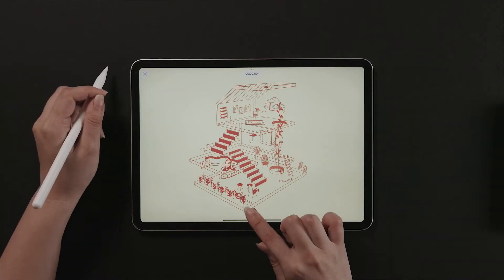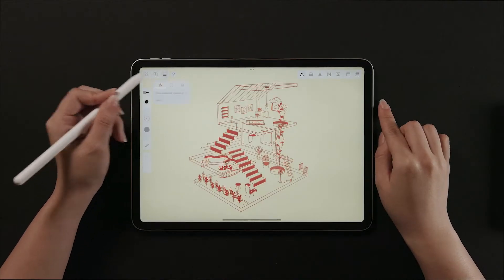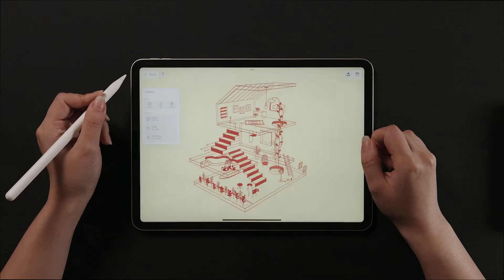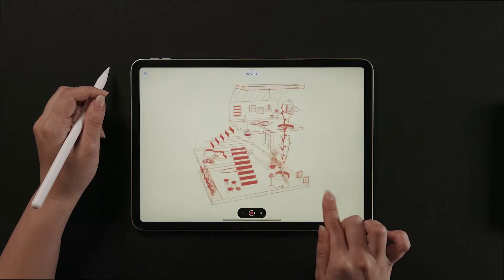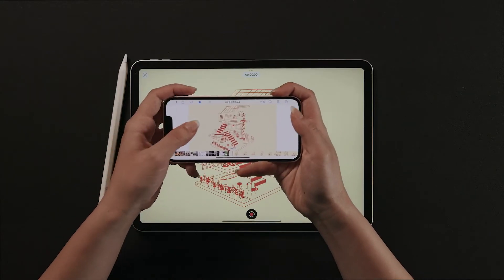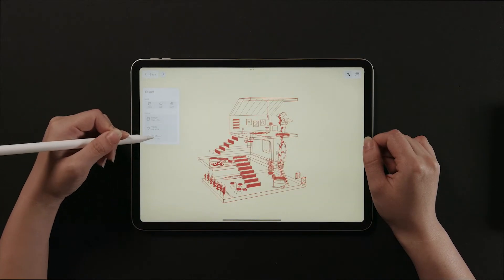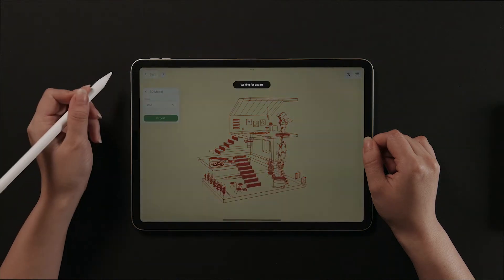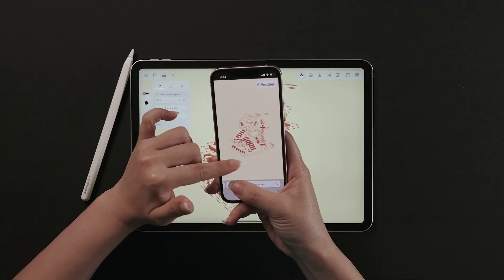How to Export and Share the 3D drawings from Feather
(👁️‍🗨️ Please enable subtitles for this video.)
Quick guide about exporting and sharing the 3D drawings from the 3D drawing app Feather in various formats; images, videos, 3D files, and public links.
"Feather" is a quick starter for capturing your imagination in 3D.
Once you catch how to draw, rotate, and create, where and how far you use it is fully up to you. With its simple but polished interface, Feather is for everyone who wants to visualize ideas.
🙌 You can also find us here!